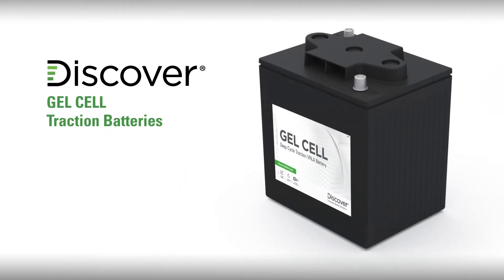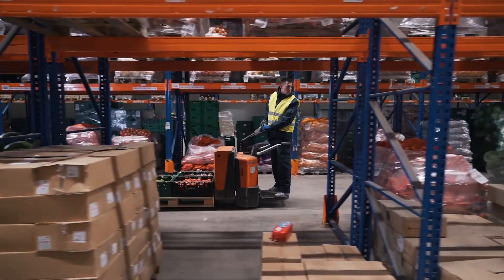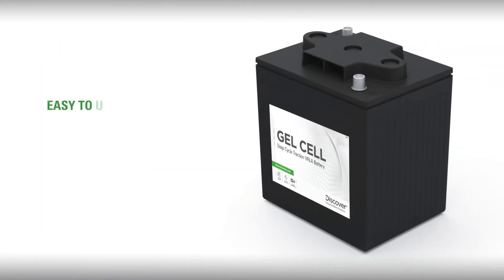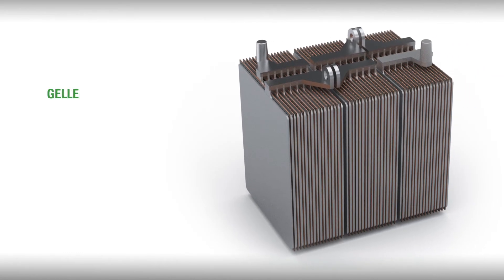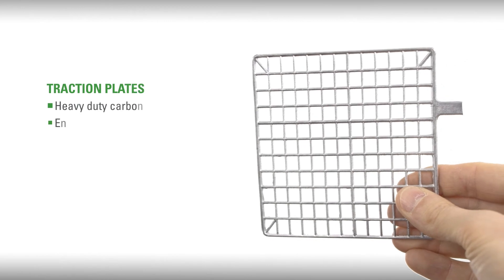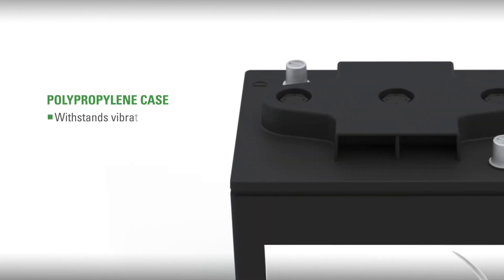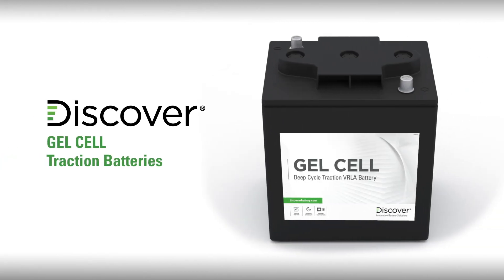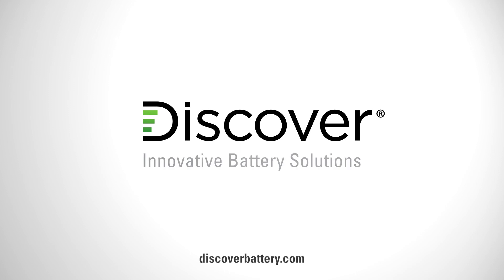GEL CELL Traction Industrial Batteries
Experience the power and reliability of Discover® GEL CELL Traction/Industrial Batteries—a top choice for robust performance in industrial applications. Our batteries feature a true Gel traction formula, ensuring exceptional durability and efficiency that meets or surpasses aftermarket replacements and Original Equipment standards. Ideal for a range of industrial uses, these batteries promise long-lasting power and minimal maintenance.

🔋 Key Features:
-True Gel traction formula for superior performance
-Highly compatible with aftermarket replacements
-Perfect fit for Original Equipment applications

Whether you're upgrading your equipment or seeking a dependable power source, Discover® GEL CELL batteries are designed to deliver. Watch our video to see how these batteries can enhance your operations.